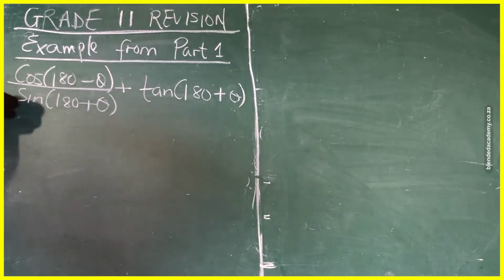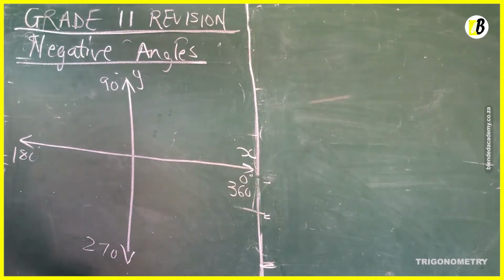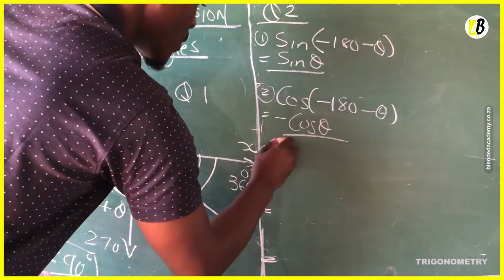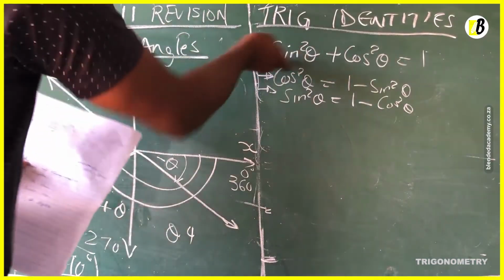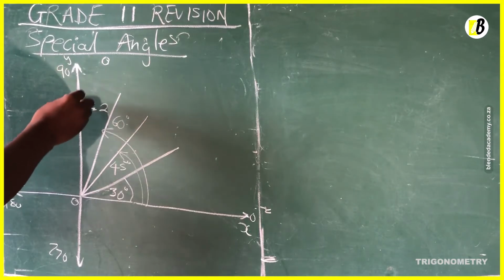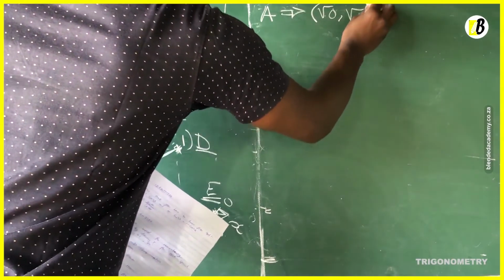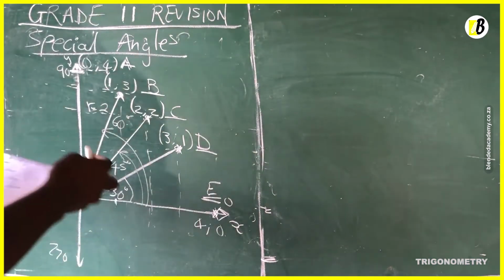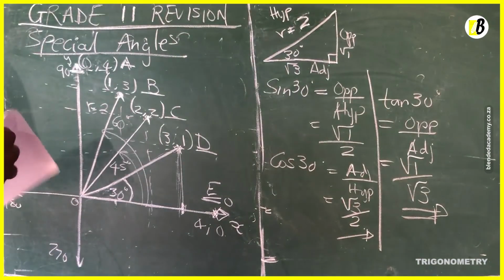Lesson 2 | Negative Angles, Trig Identities & Special Angles: Trigonometry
In this Mathematics lesson for Grade 12 learners we continue with Trigonometry focusing on Negative Angles, Trig Identities & Special Angles. This video covers trig basics and gives systematic approaches to solving different trigonometric problems. The lesson is very detailed and aims to prepare learners for examinations.